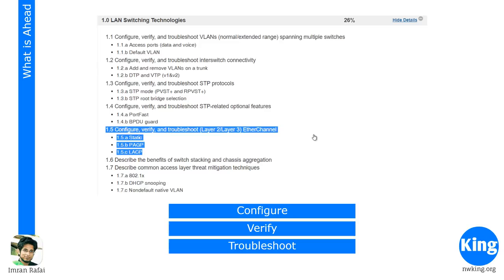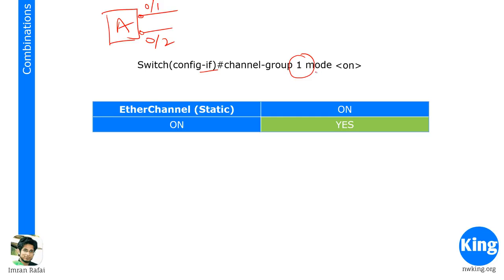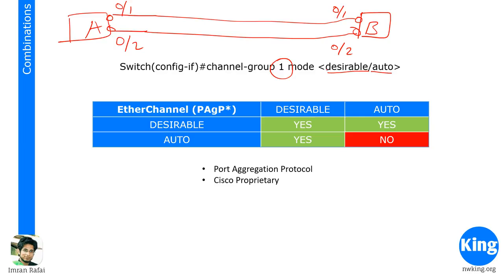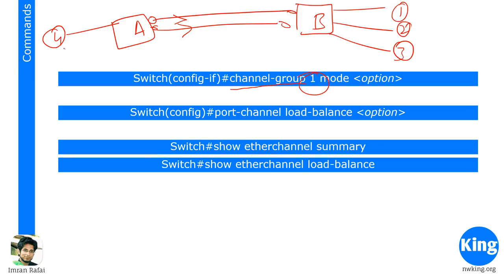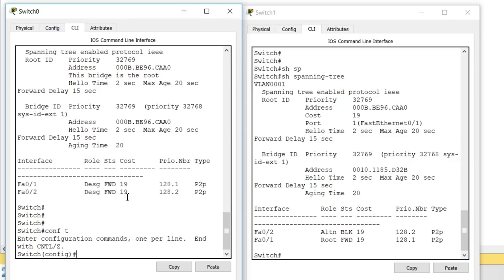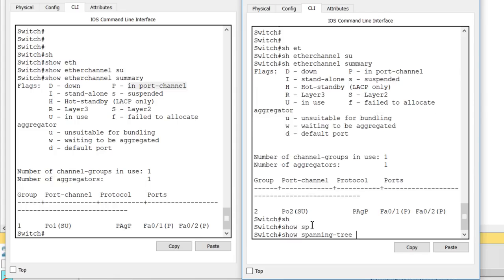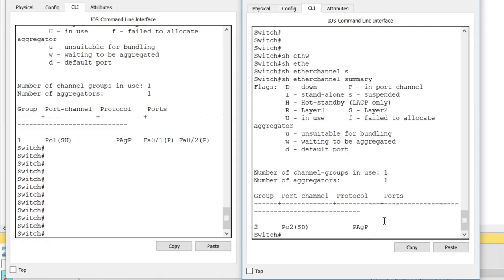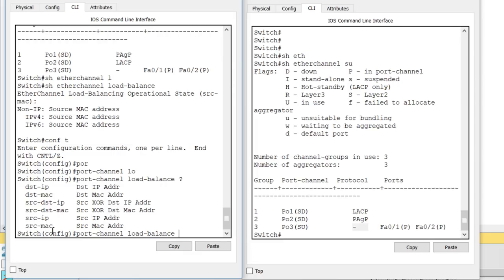cisco ccna 38